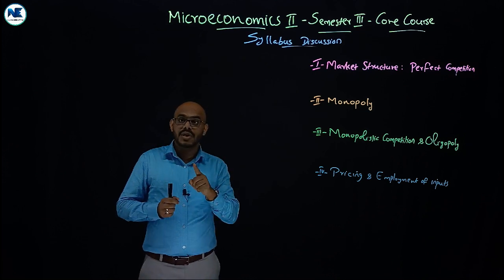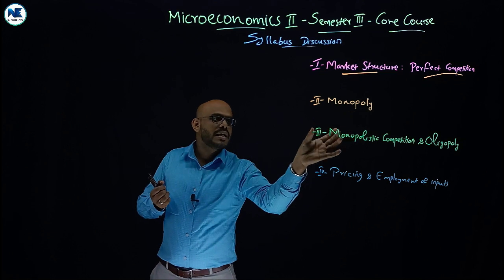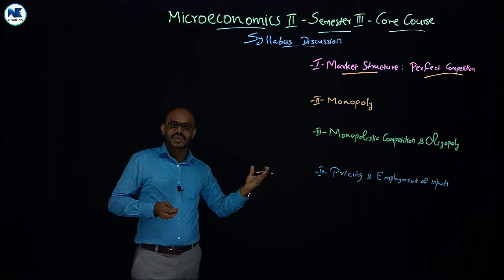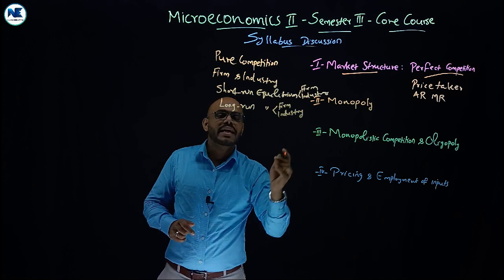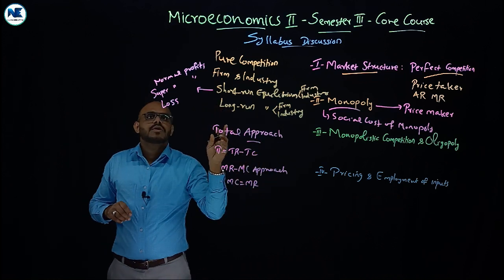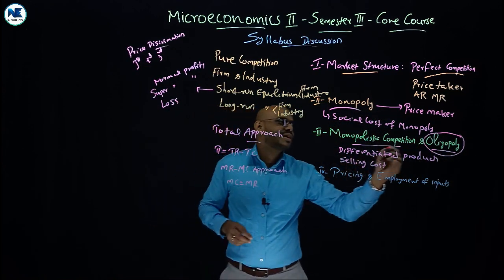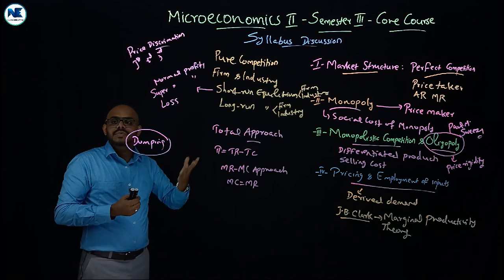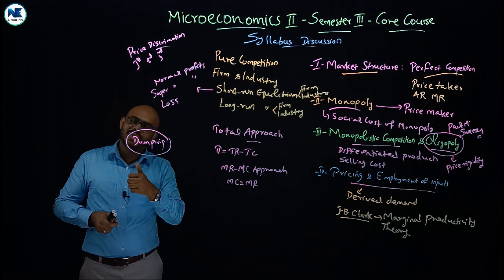MICROECONOMICS II - SYLLABUS DISCUSSION - TIPS & STRATEGIES - SEMESTER III-CORE-CALICUT UNIVERSITY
This video covers four modules of Microeconomics II - Syllabus Discussion - Tips & Strategies - Semester III - Core Course - Calicut University.